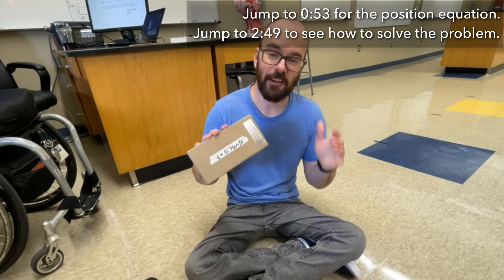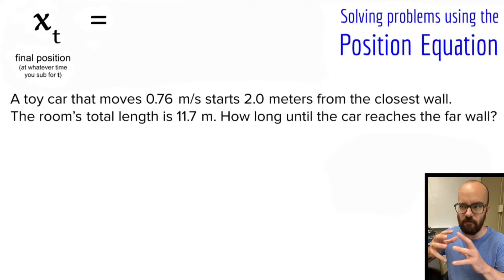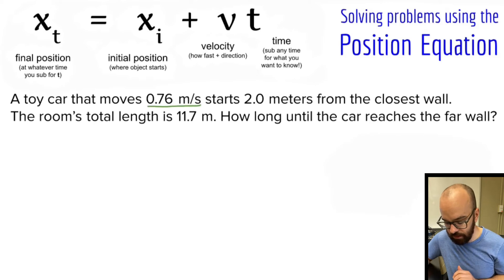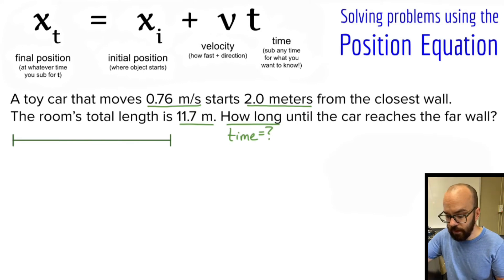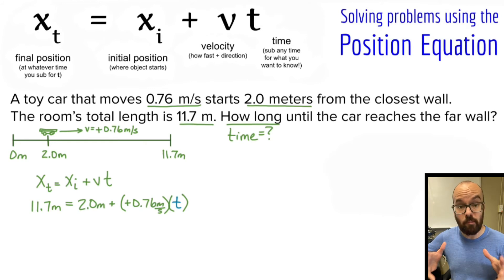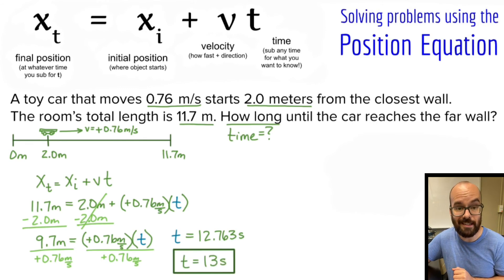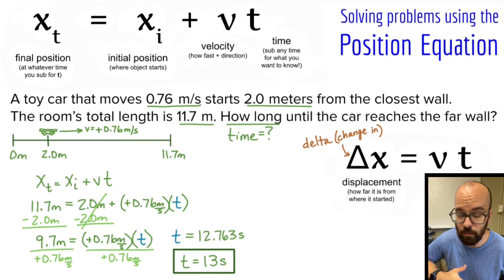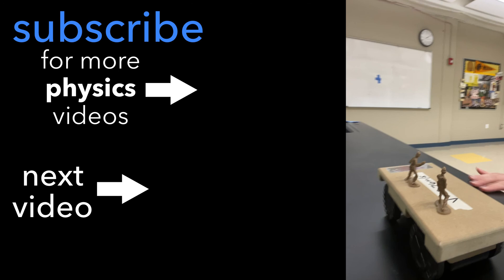Position and Displacement Equation (for Constant Velocity Motion) | explanation & solving a problem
In this video, I explain the parts of the position equation and displacement equation (for constant velocity motion) and use those equations to solve a problem. I also test out my answer in the lab with a constant-speed toy car to see if I’m right!

0:00 Intro
0:53 Position Equation
2:49 Solving the Problem
7:04 Displacement Equation
8:28 Checking My Answer!